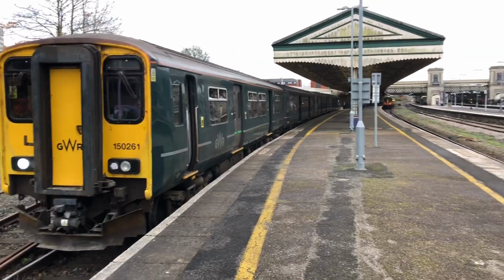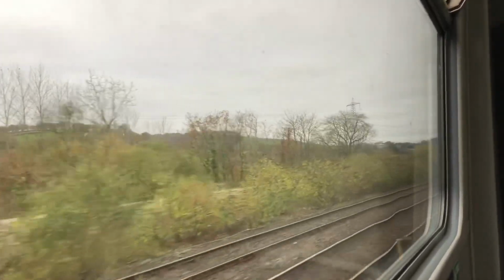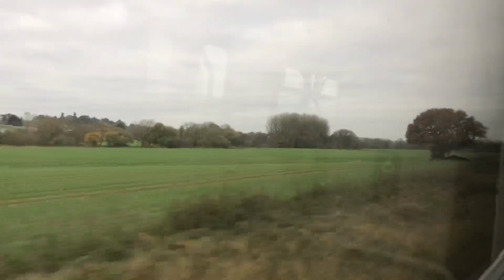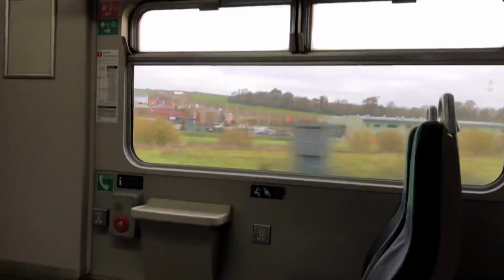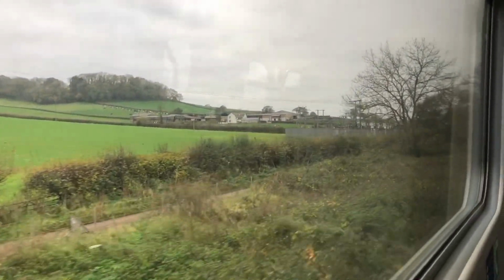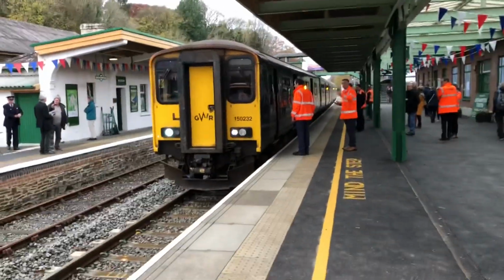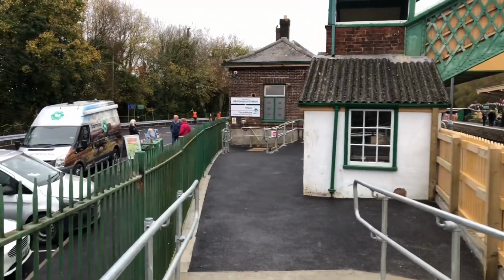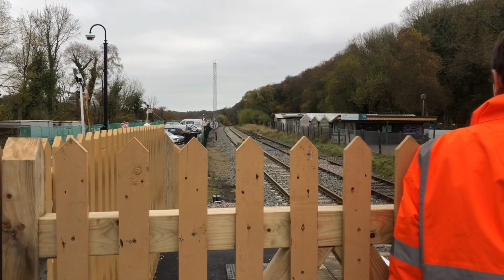History Making Day At Okehampton, 20th November 2021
Hello guys and welcome back to a very special video and today I am at okehampton first time ever me visiting okehampton got to say I glad I visited I would highly recommend when you get there there is refreshments if you need it with a accessible toilet on the other side.

Now this is the first time in 47 years that okehampton is running proper train services again for a history making day.

In this video includes a train journey a tour of okehampton station and recording of both trains going in and out with the 150261 and 150232 taking me to okehampton and first 150233 and 150261 taking me back to Exeter.

Hope you all enjoy the video let’s see how many likes we can get in this video let’s smash the thumbs up button and of course all of your wonderful feedback will be good to see as well 🙂🙂